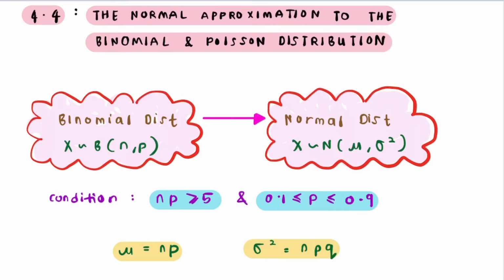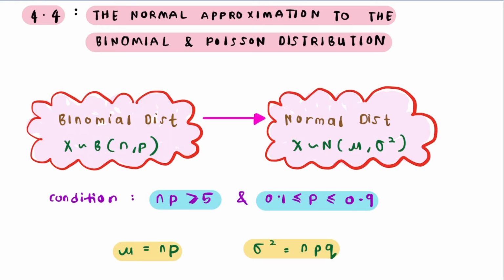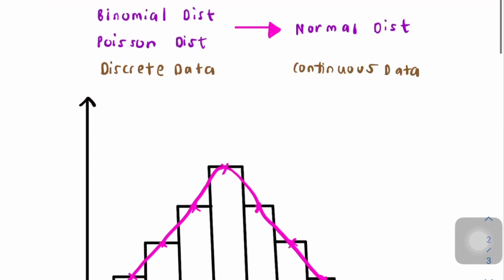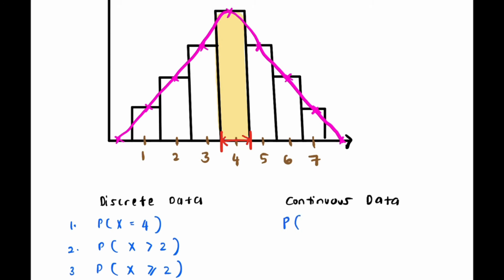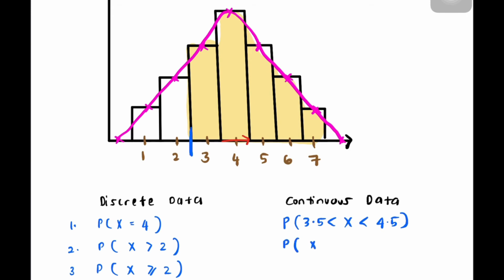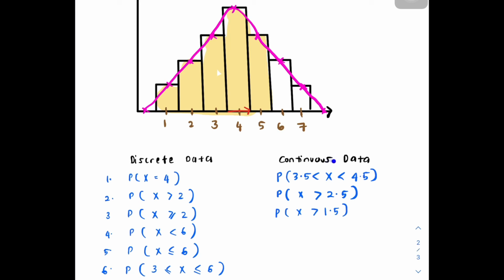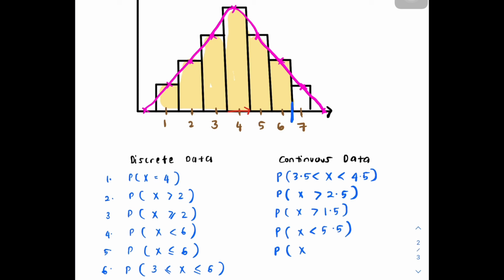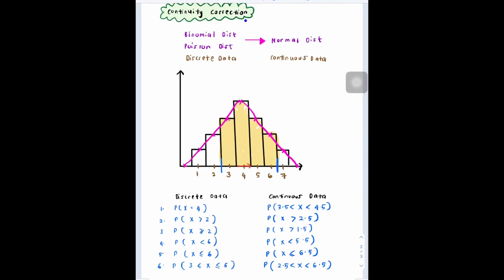MAT0144 4.4: Normal Approximation